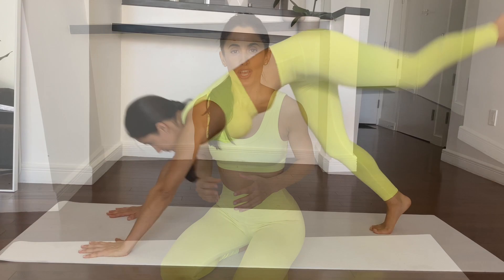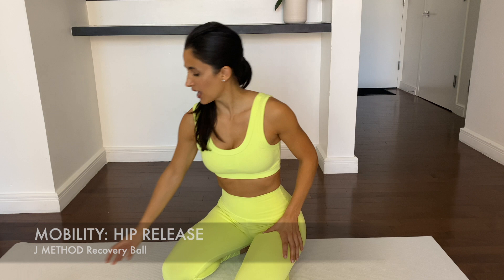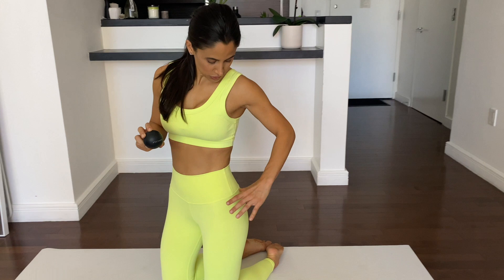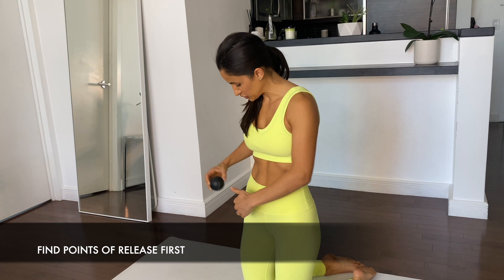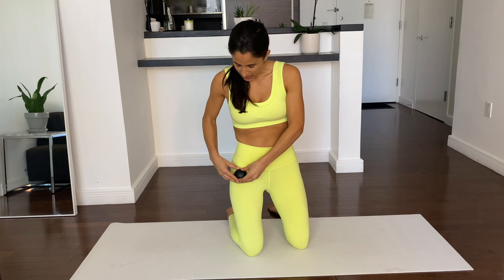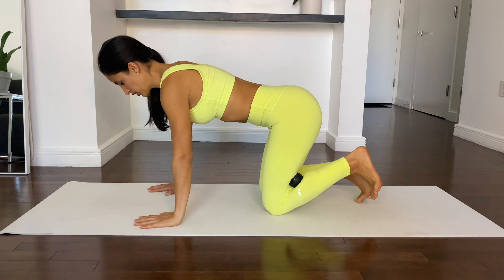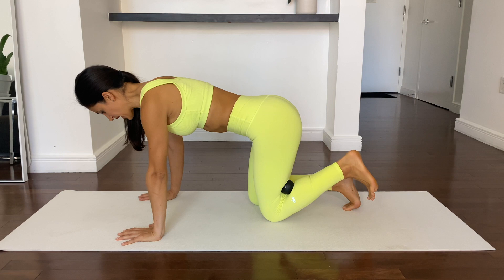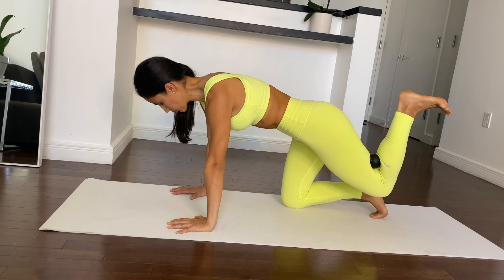JMETHOD Mobility Workout: HIPS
In this video I show you two easy and simple ways to both RELEASE and STRENGTHEN your HIPS.

Mobility is your body's ability to move freely within the joint without restriction and with control.  Hip mobility helps with your athletic performance and also helps prevent injury.  Full hip mobility can help give you the speed to run, the power to jump, and the agility to move better.  With proper mobility in your hip, you can help prevent lower back, knee and ankle pain.

Try this simple movements today.

Note:  The JMETHOD Recovery Ball is part of the JMETHOD Travel Size Gym